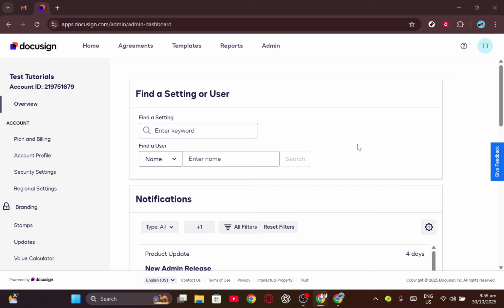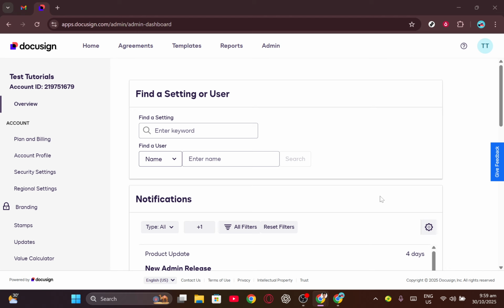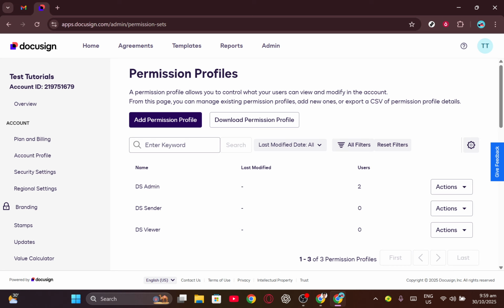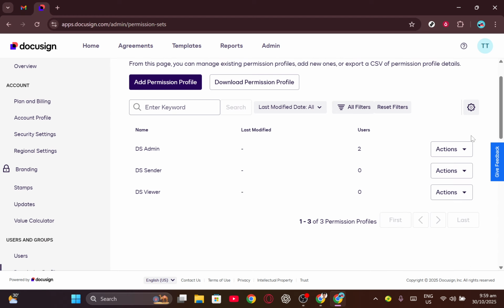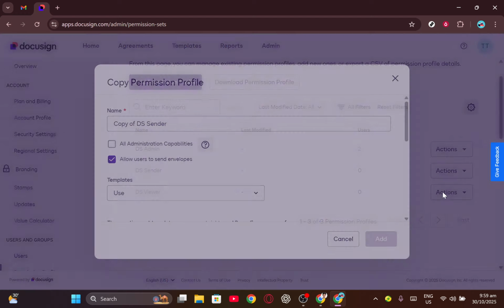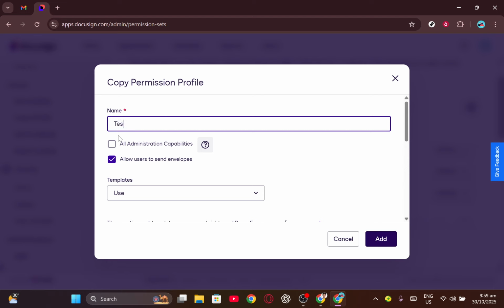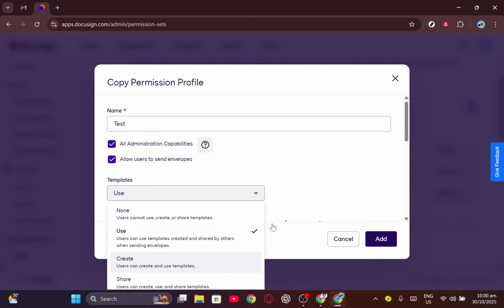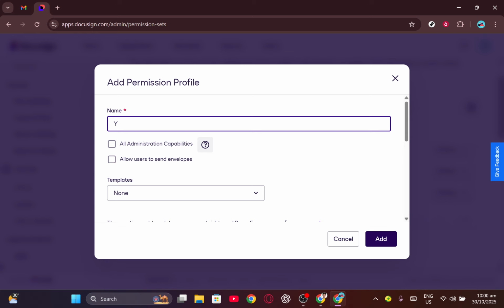How To Manage Permission Profiles In DocuSign [2026 Guide]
How To Manage Permission Profiles In DocuSign